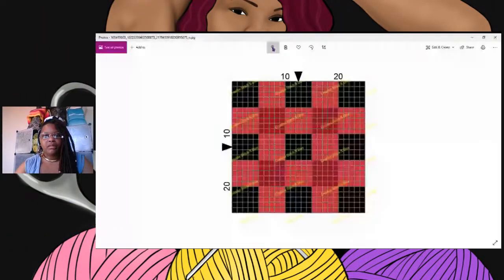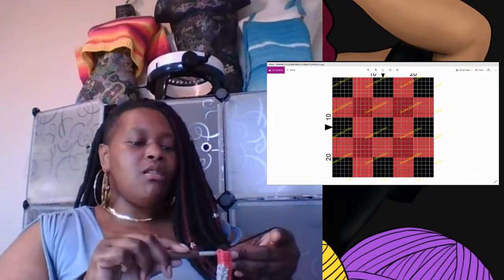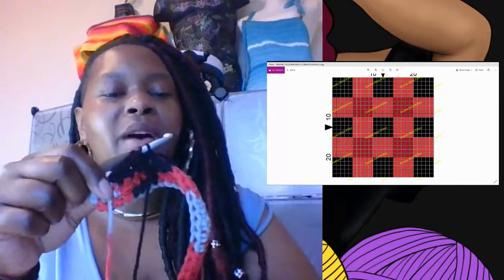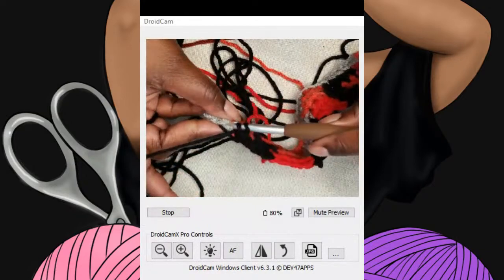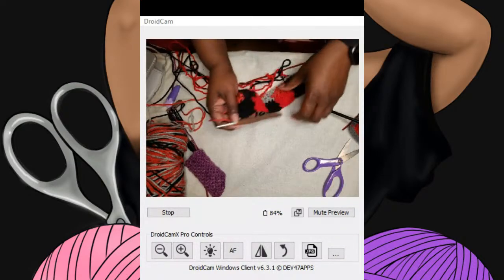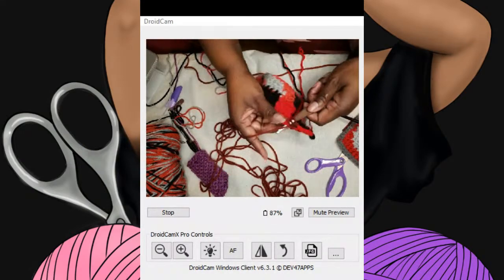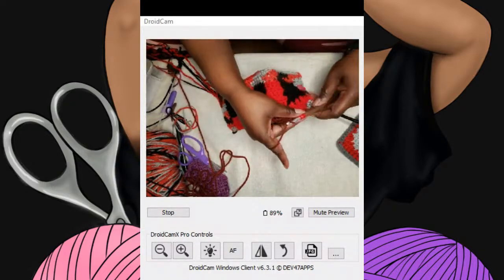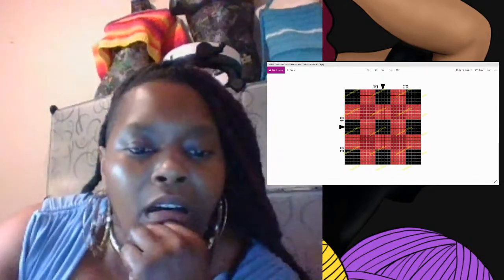Graphghan University 102: Multicolored and Detailed Color Changing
Going over a really detailed graph with multicolor changing

Mentoring Monday

Mentor Mondays 7pm EST (LIVE)

Graphghan University Tutorials Tuesdays and Sundays 7pm EST (LIVE)

Virtual Basic Beginners Crochet Tutorials starting August 9, 2020 every Saturday (RECORDED & LIVE)
More information will be posted for materials and times